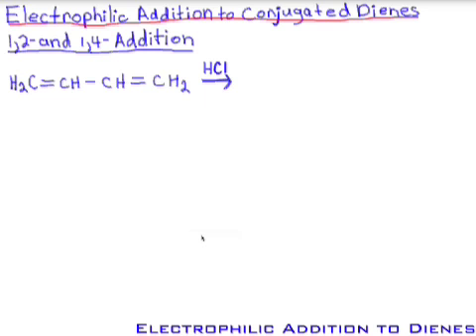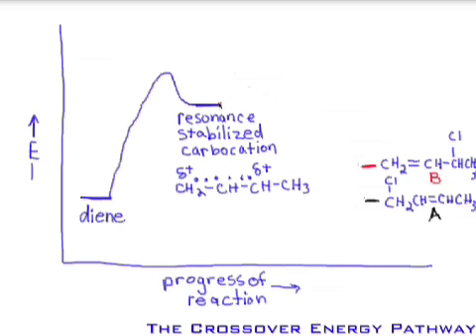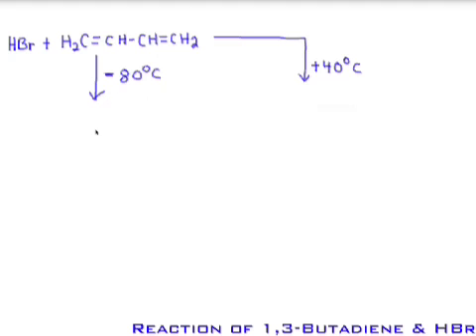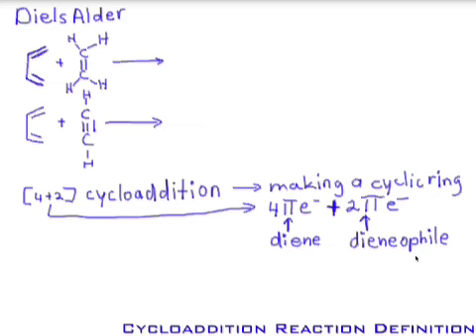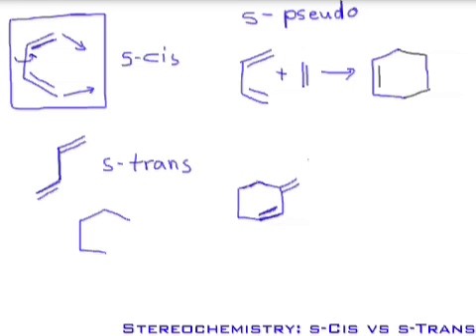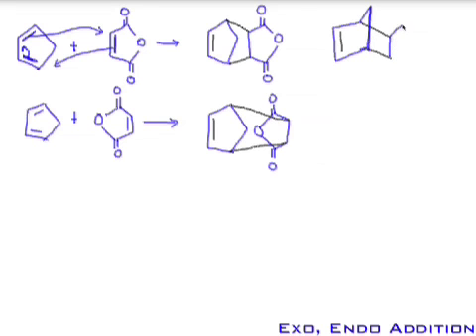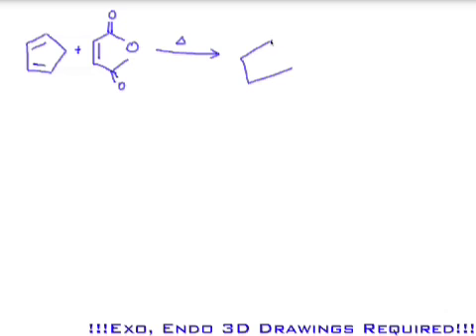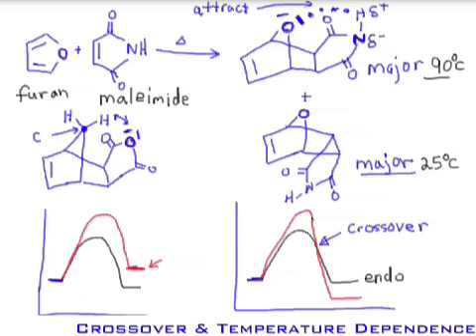43. Alkenes: Conjugated Dienes - Conjugated 1,2- & 1,4 Addition & Diels Alder Rxn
The concept of 1,2- and 1,4-addition to conjugated dienes is presented.  Kinetic and thermodynamic (or equilibrium) control and its dependence on crossover in the potential energy diagram is introduced.  The Diels Alder Reaction is explained along with the terms dienophile, cycloaddition reaction and pericyclic reaction.  Diels Alder reactions that yield endo- products as the major product are contrasted with those that show temperature dependence in their product distributions.

Try Homework Assignment #29 - 1,2 & 1,4 - Addition to Conjugated Double Bonds in Organic Chemistry Problems/Solutions 1st Semester playlist when finished this scribblecast.

00:00 Electrophilic Addition to Dienes
00:15 Reaction of 1,3-Butadiene & HCl
02:40 1,2- & 1,4-Addition
04:39 Potential Energy Reaction Diagram
06:04 Resonance Hybrid Intermediate
09:02 1,2- & 1,4-Addition Product Stability
10:24 The Usual Energy Pathway to Products
11:01 The Crossover Energy Pathway
13:08 Consequences of Crossover
13:36 Low Temperature - Kinetic Control
16:16 High Temperature - Equilibrium Control
18:00 Kinetic, Equilibrium Control Summary
21:11 Reaction of 1,3-Butadiene & HBr
31:13 Diels-Alder Reaction
32:51 Cycloaddition Reaction Definition
37:39 Pericyclic Reaction Definition
38:49 Substituent Effects on the Diels-Alder
42:14 Stereochemistry: s-Cis vs s-Trans
50:13 Stereospecific Reaction
52:03 Exo, Endo Addition
58:34 Exo, Endo Stability
1:00:04 Exo, Endo Transition States
1:04:24 p-Orbital Assistance
1:06:13 Exo, Endo Energy Diagram
1:08:30 !!!Exo, Endo 3D Drawings Required!!!
1:10:59 A Temperature Dependence Exception
1:13:04 Exo Becomes More Stable Than Endo
1:15:01 Effect on Potential Energy Diagrams
1:16:43 Crossover & Temperature Dependence